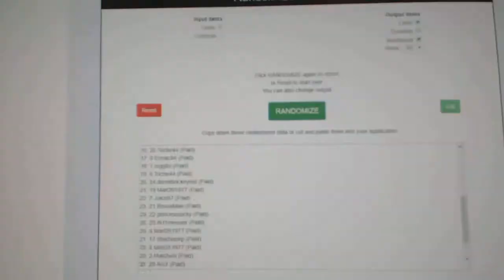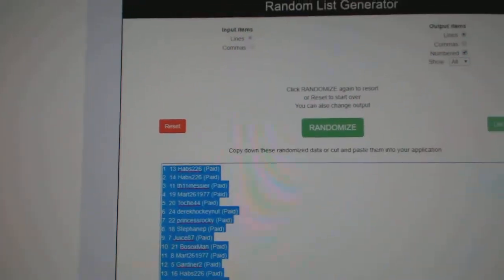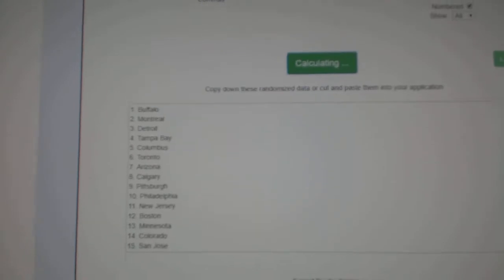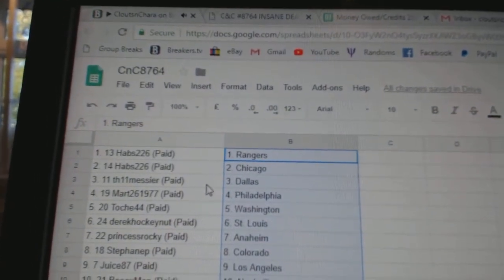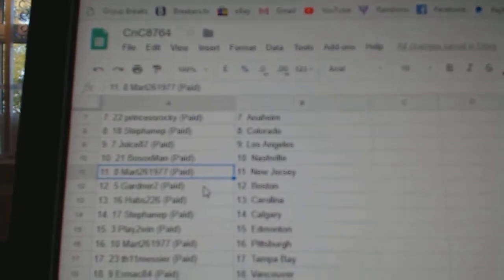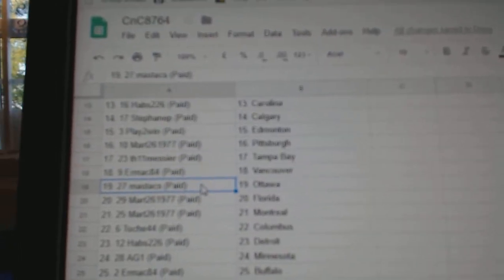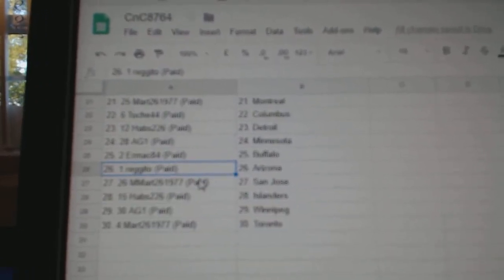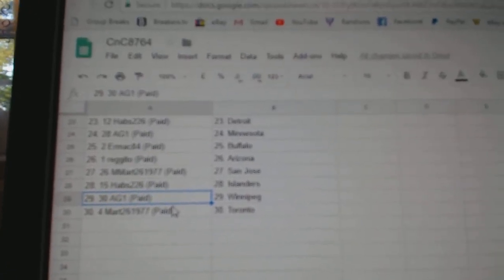Team Randoms - C&C GB #8764